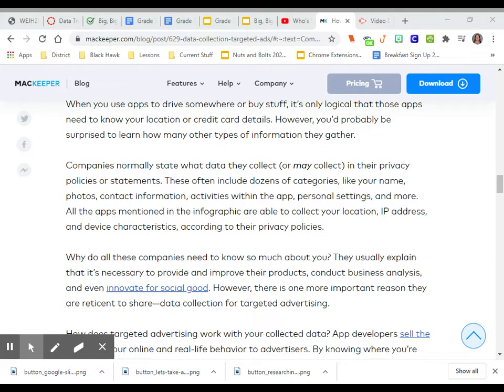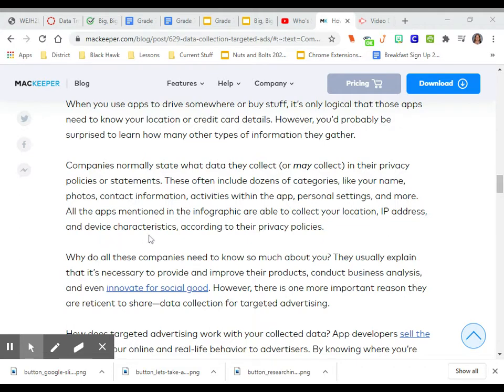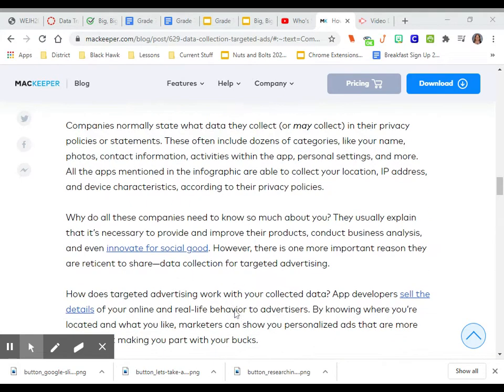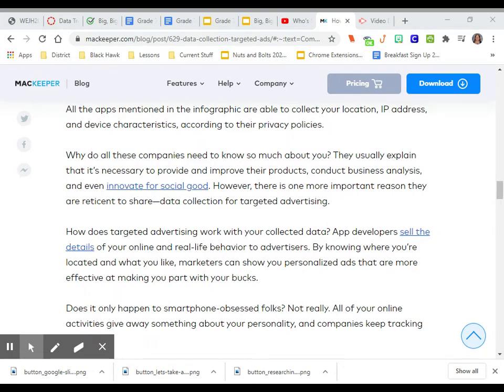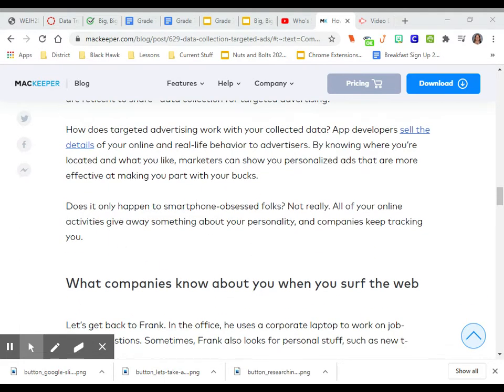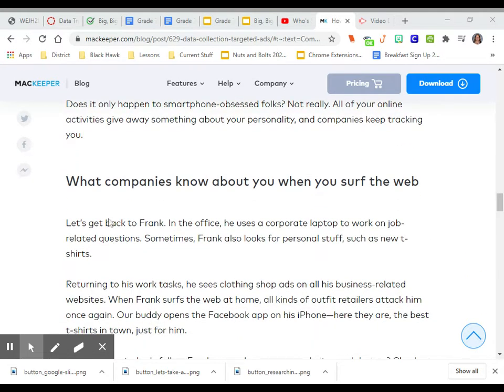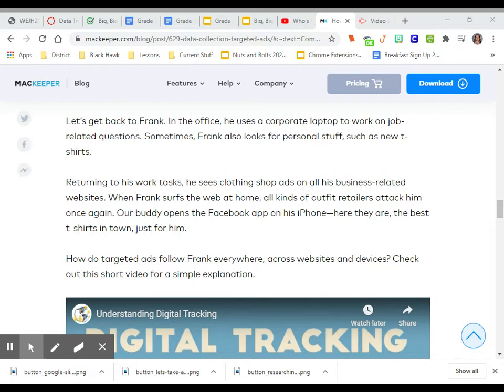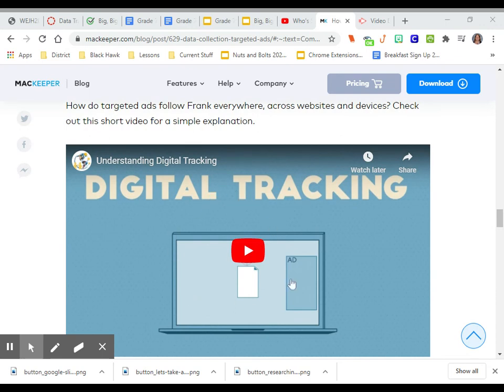Why Apps Track You